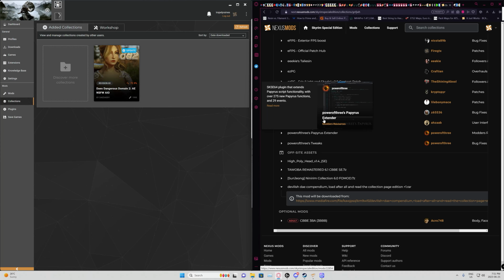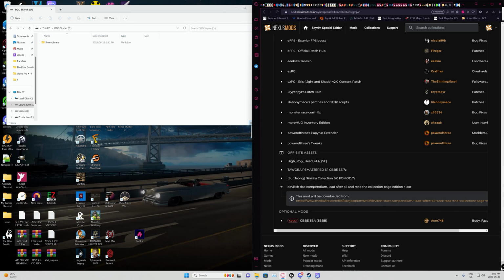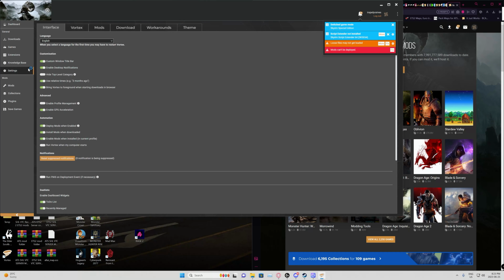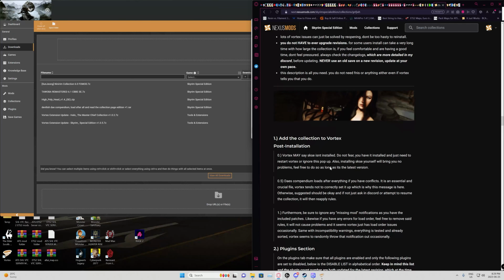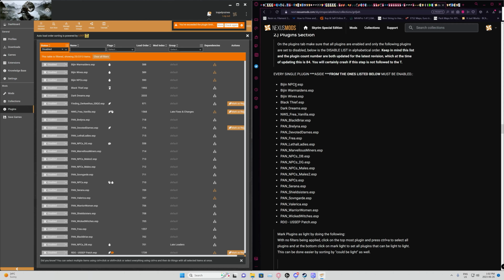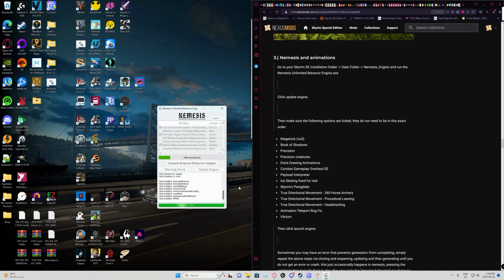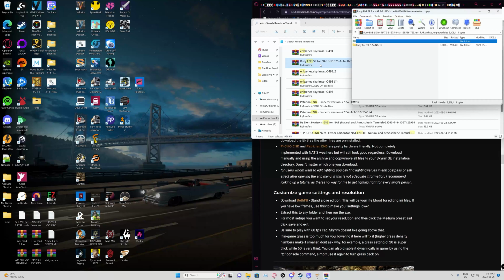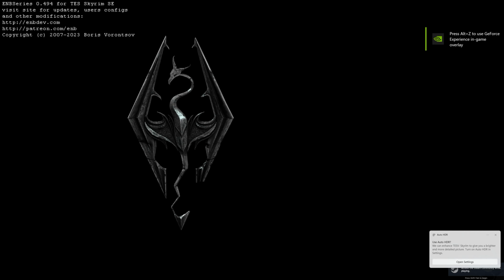Adult Skyrim - Daes Dangerous Domain 2 - Rev 84 Install Video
Hello everyone and welcome. I hope this updated install video helps users to get the collection properly installed.

Collection: Daes Dangerous Domain 2

My YouTube Channels:
Trajedy - Immersive Skyrim
Trajedy - Adult Skyrim 18+
Trajedy - Inspired by Spiff
SteelHeartGames